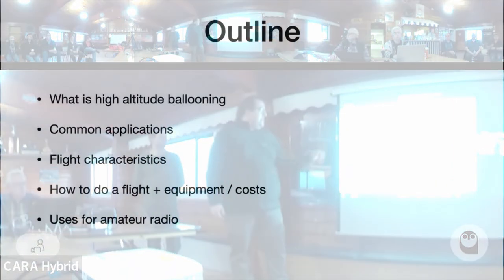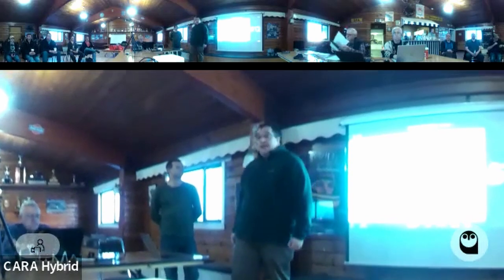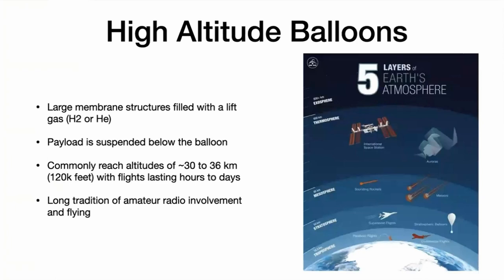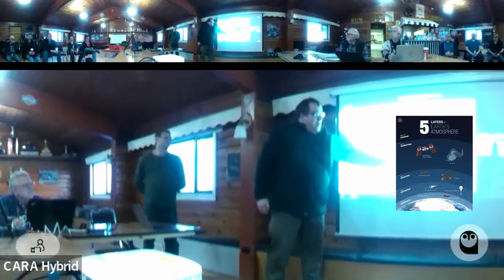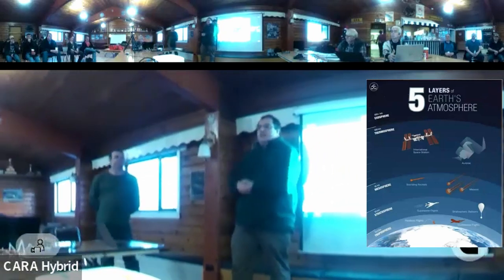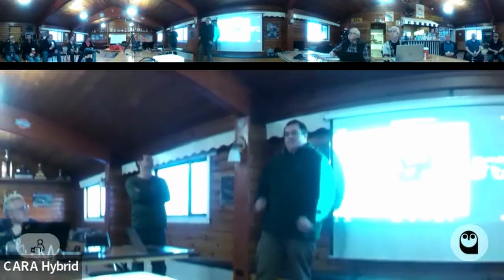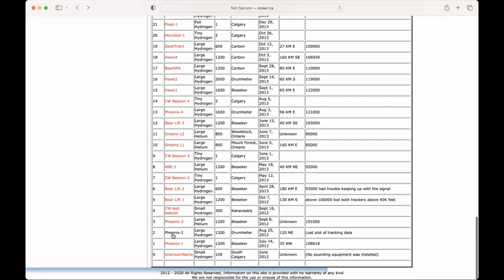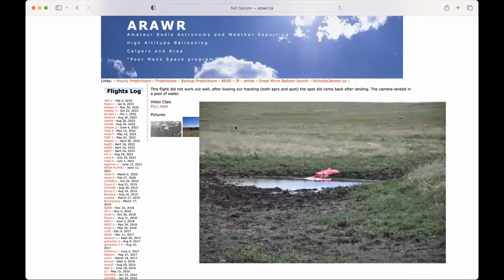High Altitude Ballooning and Amateur Radio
Presentation to CARA VHF Group on Mar 14, 2023.
By Mathew Patrick and Nick Janzen